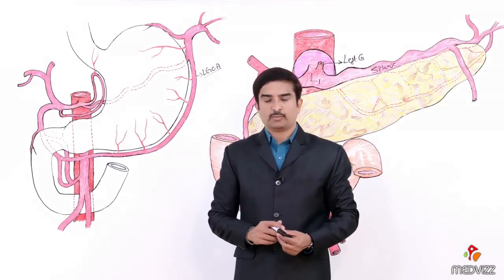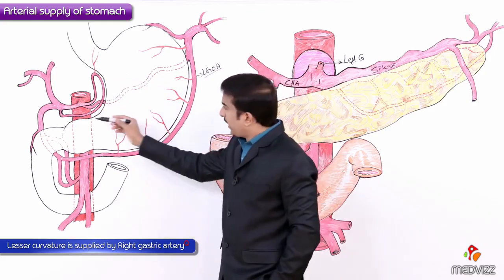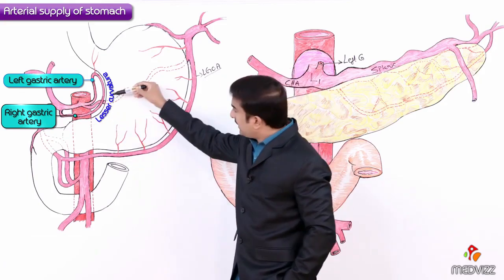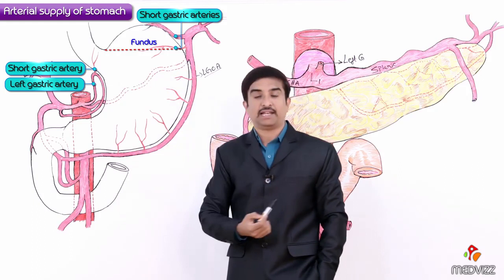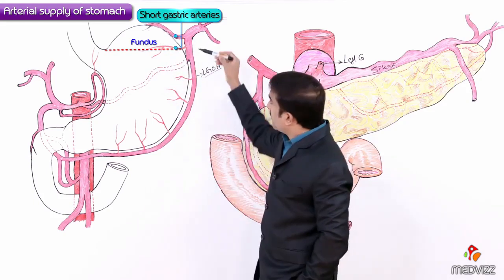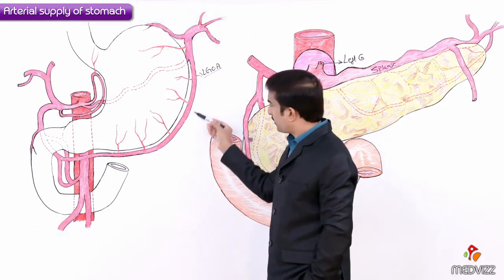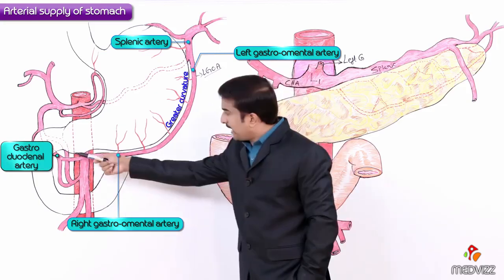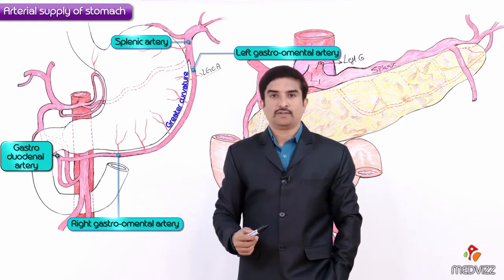Arterial supply of the stomach